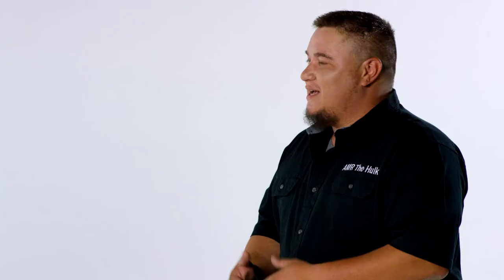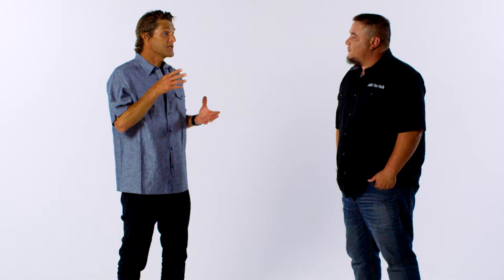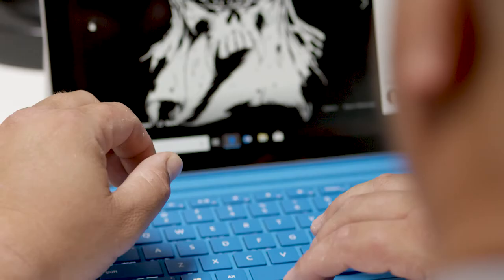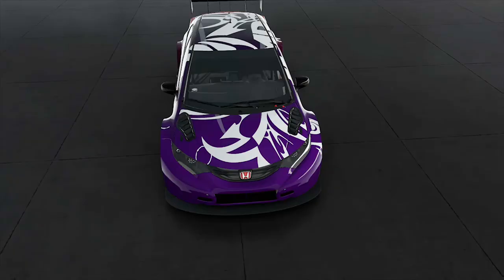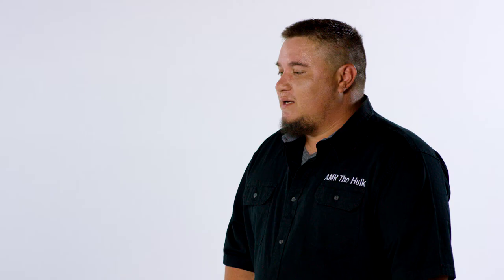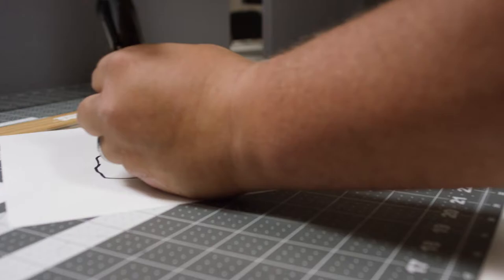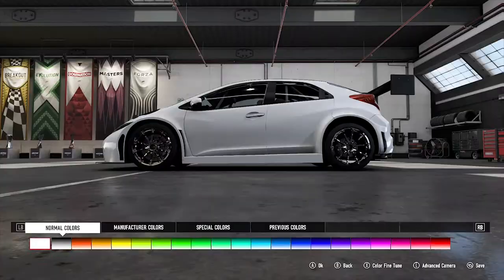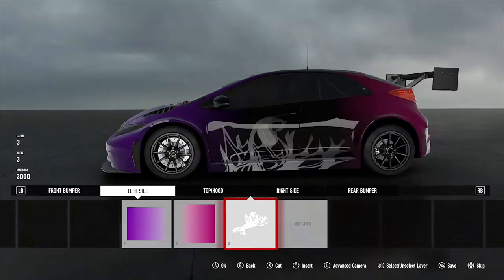Behind the Design: Williams Mitch and AMR The Hulk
In episode 4 of Behind the Design we dig a little deeper into AMR The Hulk's creative process and how he applied this in creating the custom livery for Williams Mitch.

Behind the Design is part of the all new Forza Racing Championship Artist Series, Driving the Design. Each episode of Behind the Design has a companion Driving the Design episode where we’ve paired up five artists with five of our ForzaRC drivers to bring their preferences to life in a Forza livery. It’s a fun look at how painters collaborate with drivers and use the tools in Forza Motorsport to create amazing pieces of art. Missed the companion episode of Driving the Design?